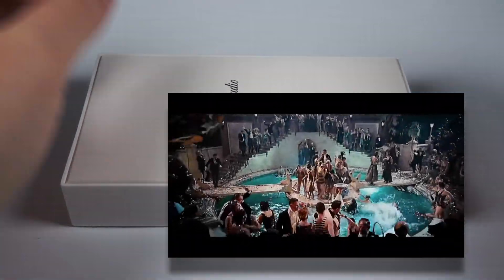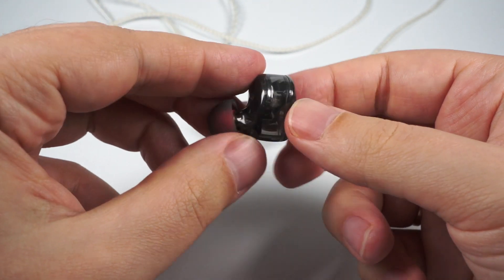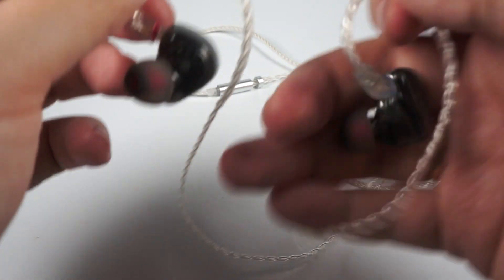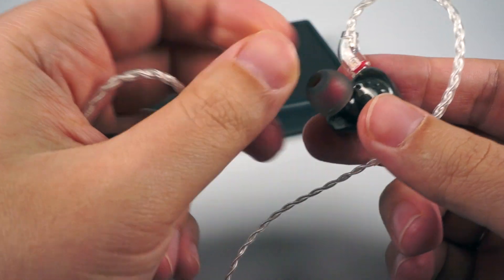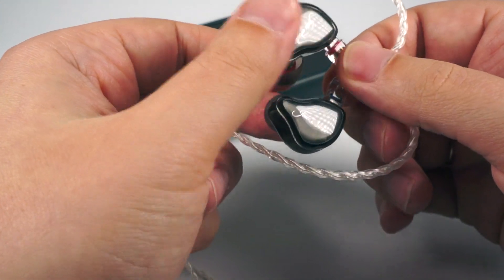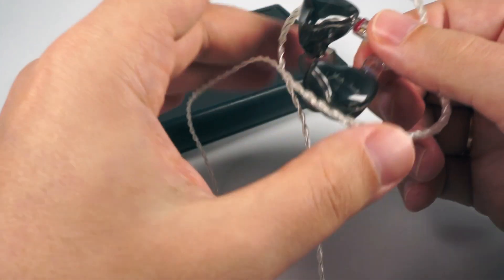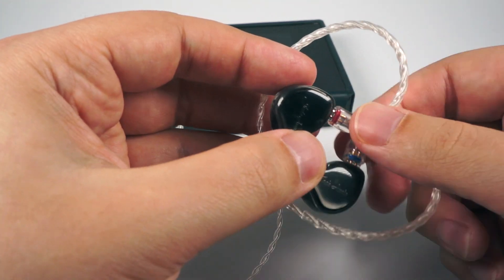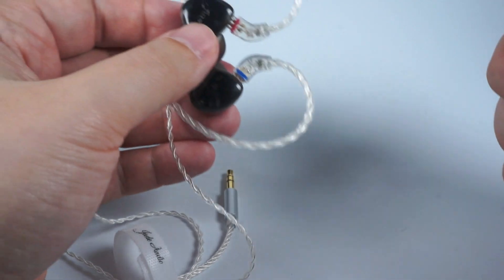Jade Audio (FiiO) EA3 earphones review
New affordable hybrid model from FiiO's subbrand

1:06 — package and accessories set
2:52 — design, build quality and wearing comfort
6:57 — sound
17:29 — comparisons

David Bowie — Space Oddity